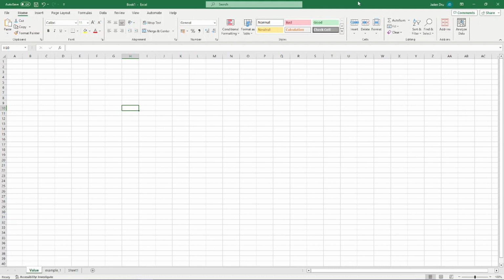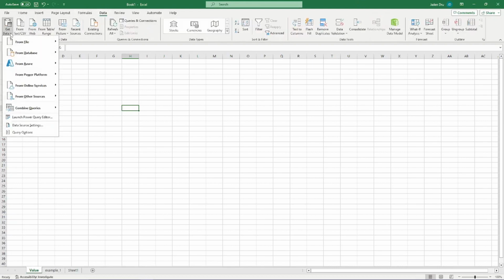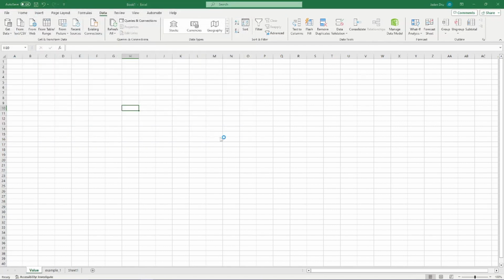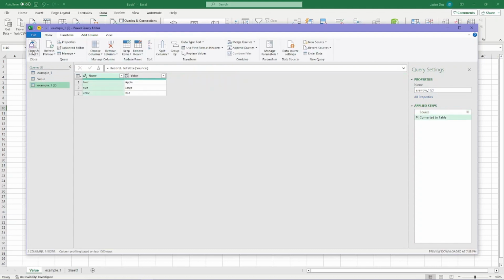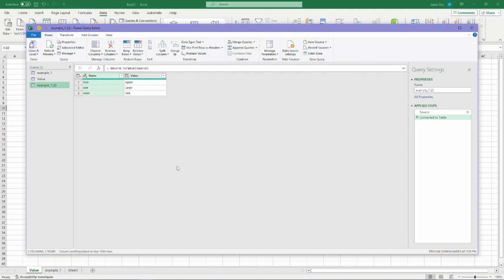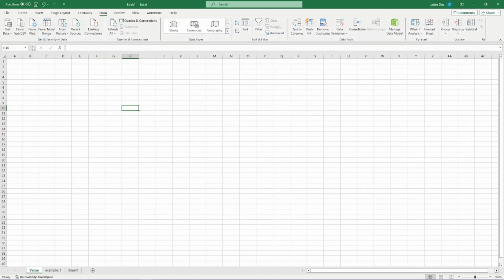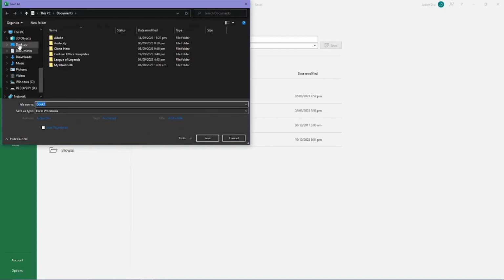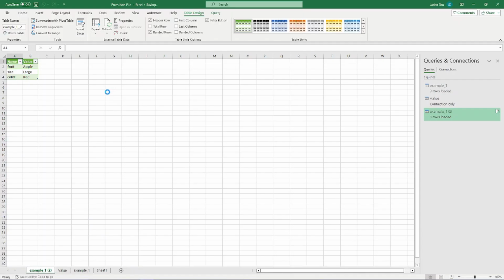How To Open A JSON File In Excel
In this video I will show you How to Open A JSON File In Excel

 In this video, we guide you through the process of importing and visualizing JSON data in Excel, making it easy for you to work with structured data effortlessly.